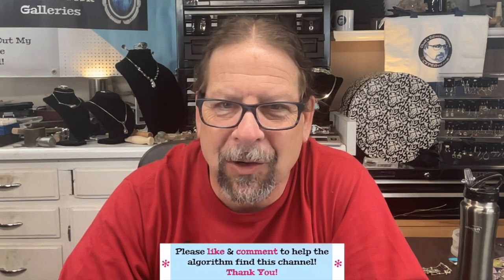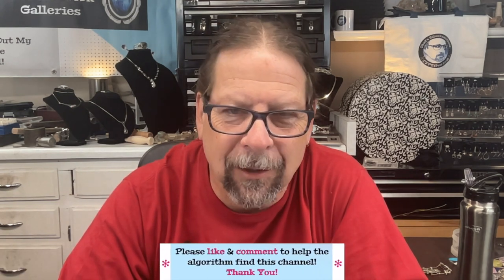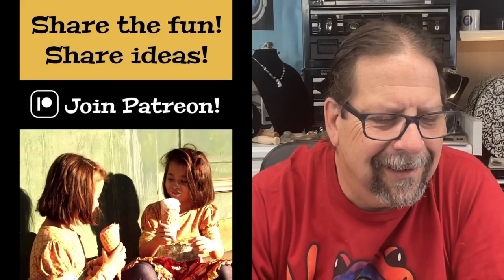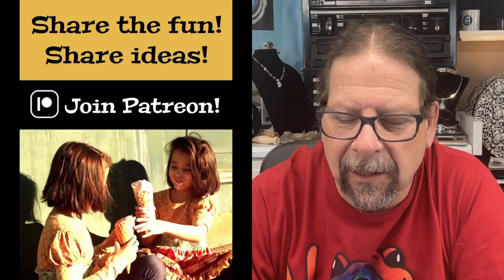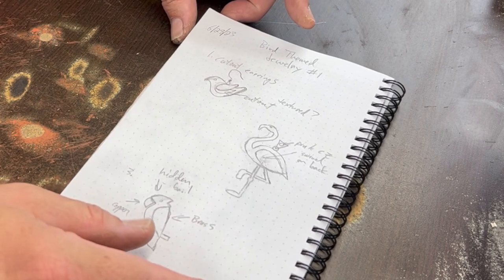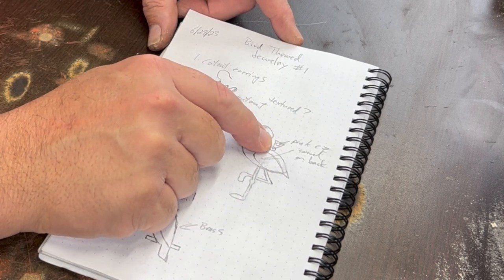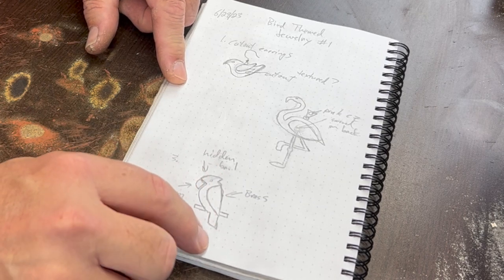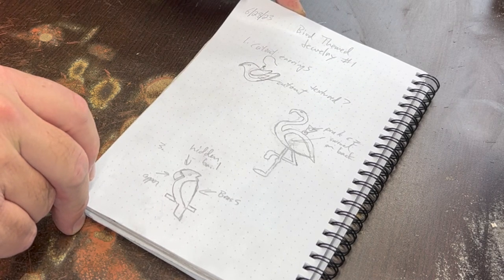Make 3 Fun Bird Themed Jewelry Designs: A Silversmithing Tutorial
This tutorial shows how to make 3 different interesting types of bird themed jewelry, including earrings, a flamingo pendant, and a parrot slide.  There are tons of variations possible with these, so have fun experimenting! The pink CZ I used for the flamingo was 4mm. I would categorize these as mostly beginner level with maybe the exception of the Flamingo which would be intermediate. The materials for these can vary, but for these ones, I used 18 gauge sterling sheet, 26 gauge sterling sheet, 12 gauge sterling square wire, 14 gauge sterling square wire, 10 gauge sterling square wire,18 gauge sterling round wire, 14 gauge sterling round wire, 16 gauge sterling round wire,  26 gauge copper and brass sheet, and 3/16 inch fine silver bezel in 26 gauge.  As always, I use hard silver sheet solder and My-T-Flux from Rio Grande.

I enjoy sharing my knowledge with others, as I've taught people for most of my life. This hobby turned into a fun side gig for me for years while I taught public school. I love suggestions and hearing about others' experiences.  What is your favorite project?  What kind of tutorials would you find useful?

Thanks,

Chad Parker

Tier Information:

Silver Supporters
$5/month

What's included
* Support The Artist
* Ad-free content

$10/month

What's included
* Support The Artist
* Ad-free content
* Patron shout-out

Silver Stars
$25/month

What's included
* Support The Artist
* Ad-free content
* Patron shout-out
* Livestreams
* Live Q&As

Silver Superstars
$150/month

What's included
* Support The Artist
* Private community
* Ad-free content
* Patron shout-out
* Behind the Scenes Content
* Livestreams
* Live Q&As

Click the store on the YouTube channel page to check it out.

Mixed metal birds
Bird Jewelry
Making Silver Jewelry
Making Jewelry